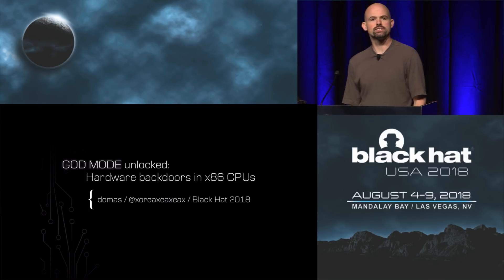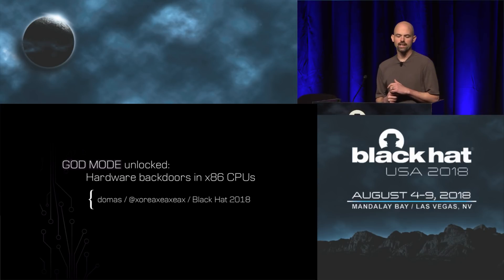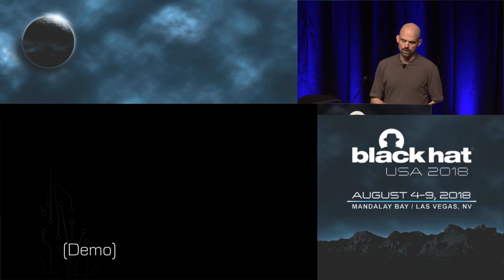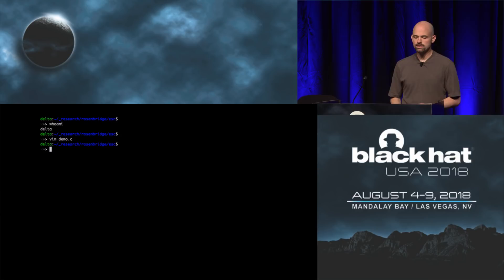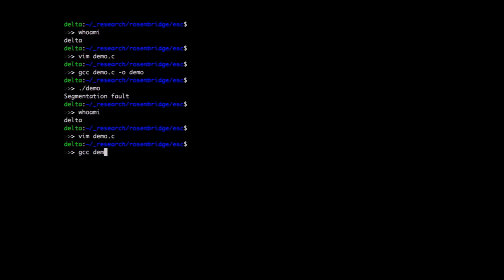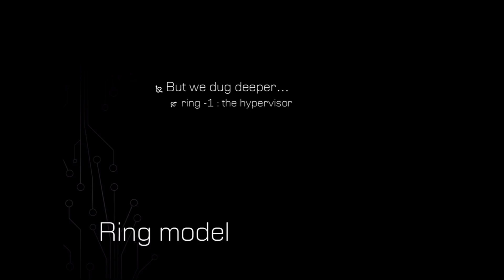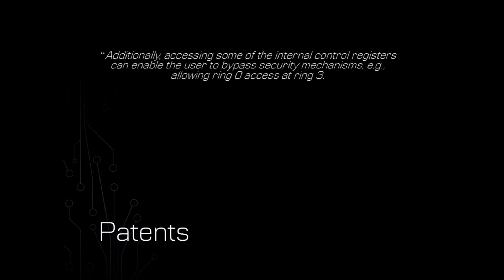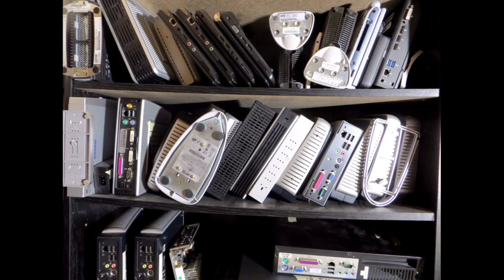GOD MODE UNLOCKED - Hardware Backdoors in x86 CPUs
This talk will demonstrate what everyone has long feared but never proven: there are hardware backdoors in some x86 processors, and they're buried deeper than we ever imagined possible. While this research specifically examines a third-party processor, we use this as a stepping stone to explore the feasibility of more widespread hardware backdoors.

By Christopher Domas